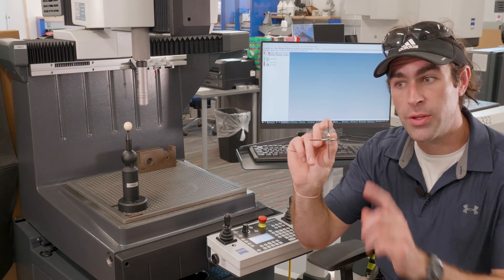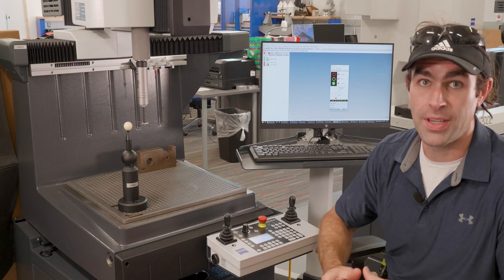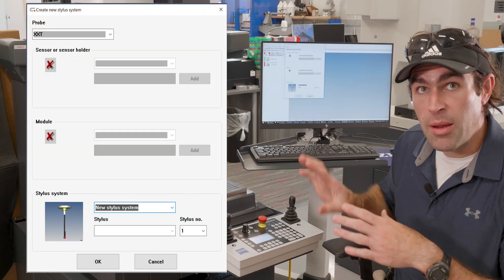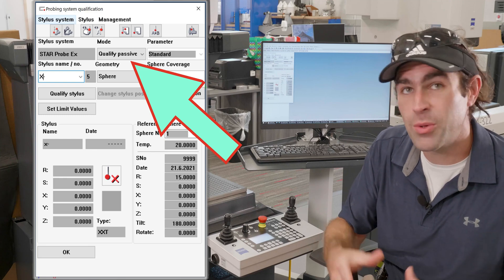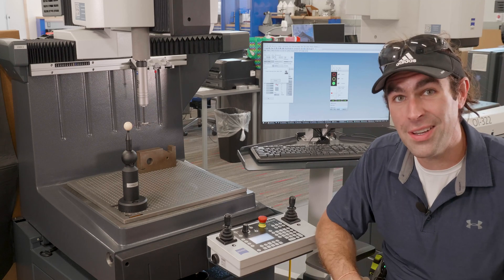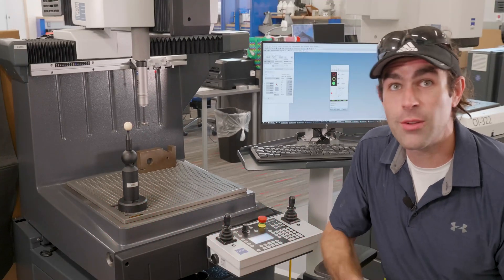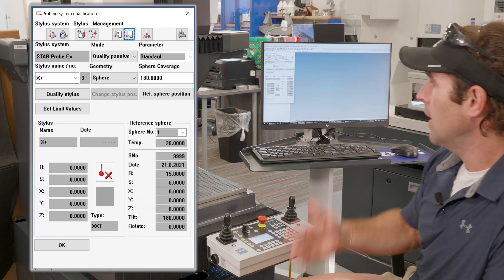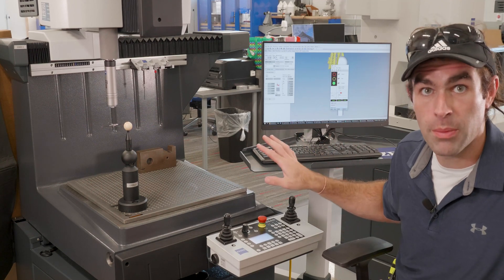CMM Zeiss Duramax with Calypso: Stylus Qualification, "Star Probe" (Programmer Training Lesson 5)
In this video I show how to qualify multiple styli in a stylus system.